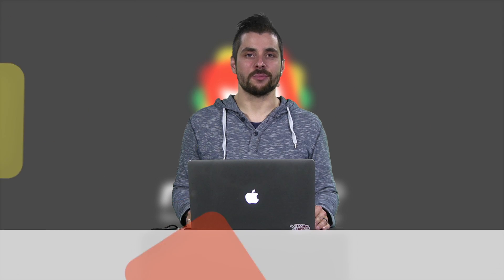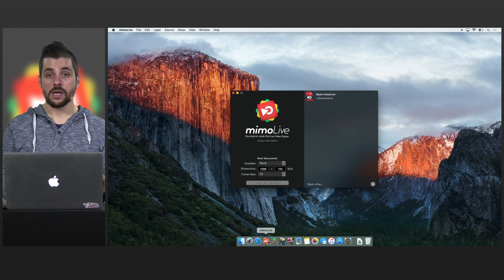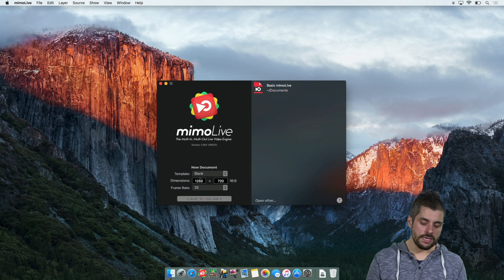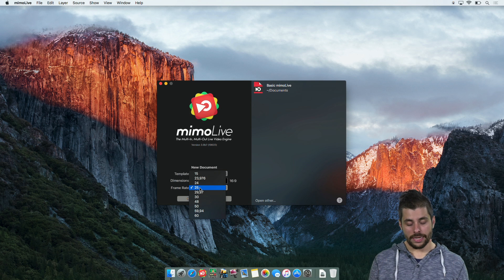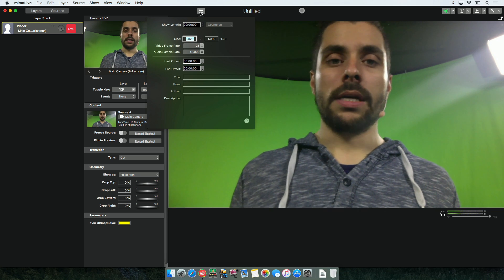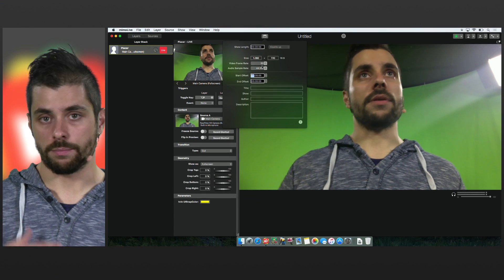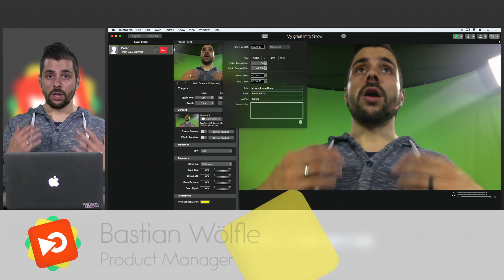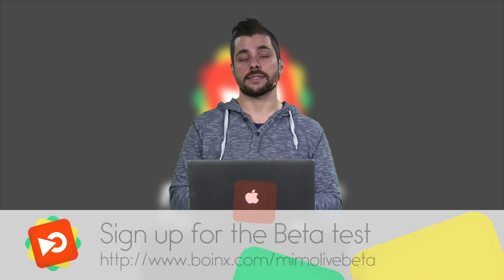mimoLive™ Tutorial: #2 - Setup mimoLive Document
In this episode Bastian shows you the how to set up a basic document to start recording. More episodes will be available soon.